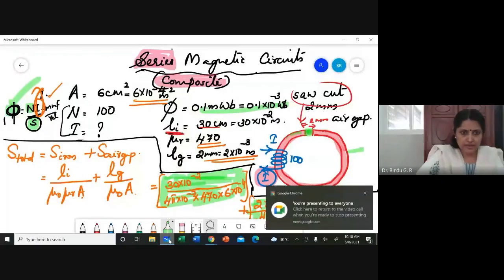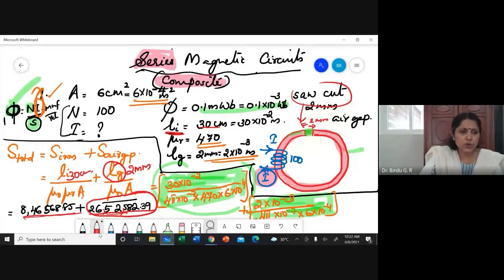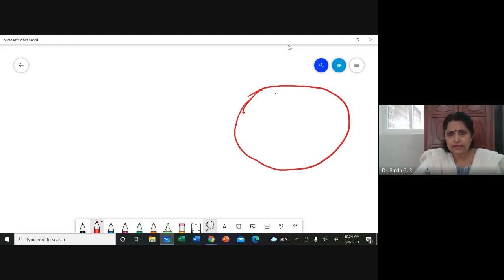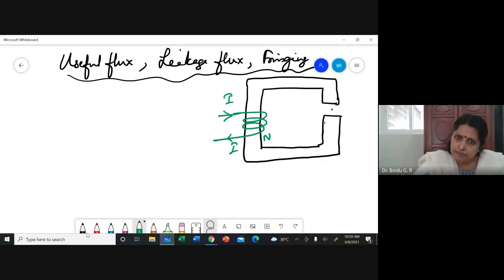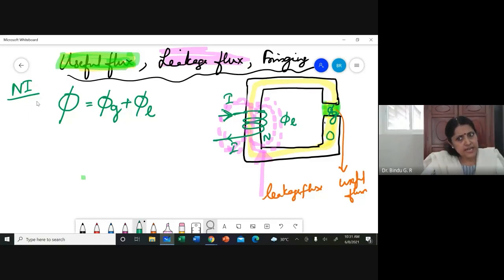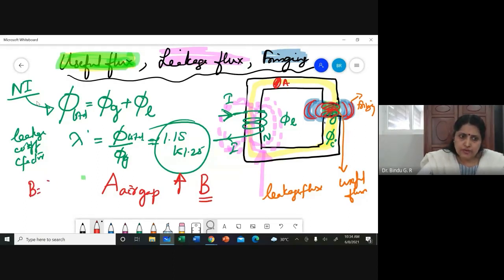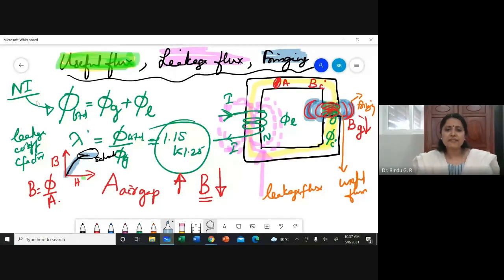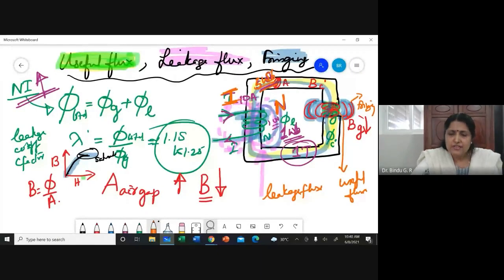Magnetic Circuits: Part-III